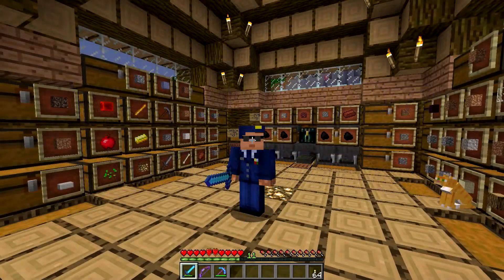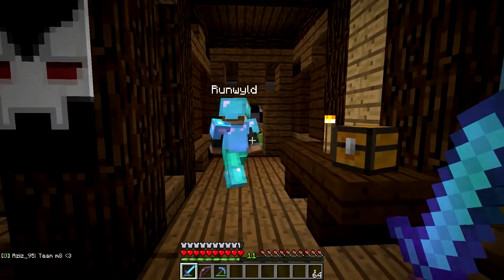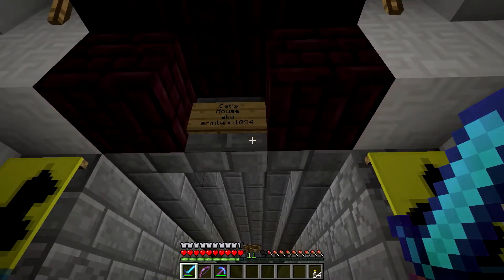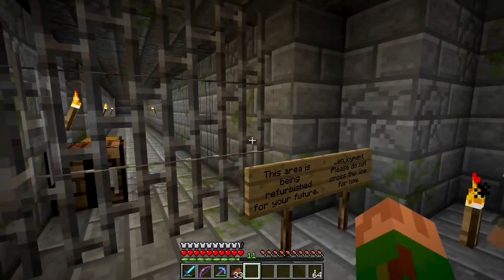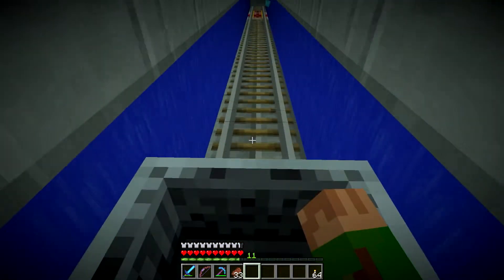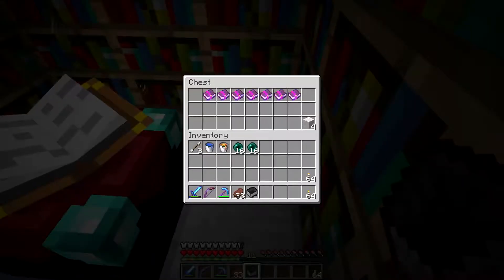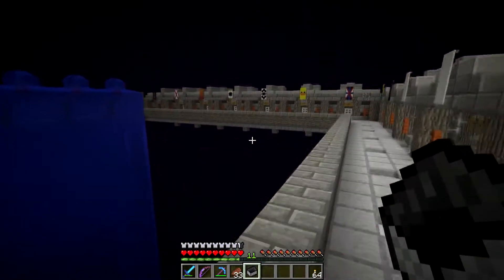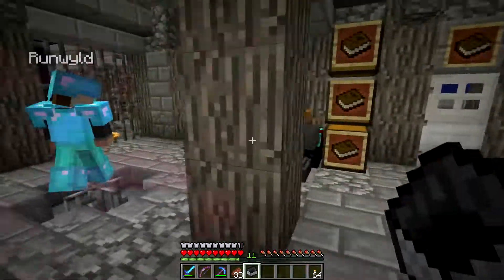Minecraft @BlameTC Sub Server S01E23 - Ender Farm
@itsrunwyld gives me a tour of the new Ender Farm on the @BlameTC sub server.

If you would like to support BTC, here is his information.

►► BTC Fan Server ◄◄
mc.blametc.net

►► BTC Sub Server ◄◄
sub.blametc.net